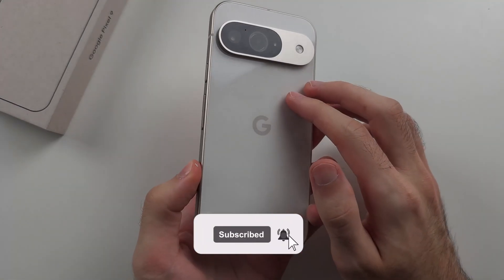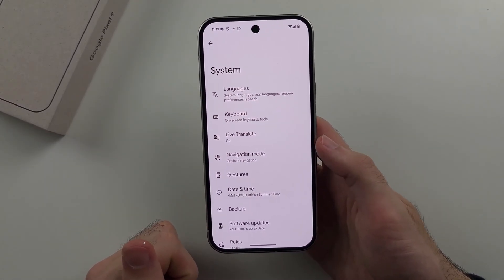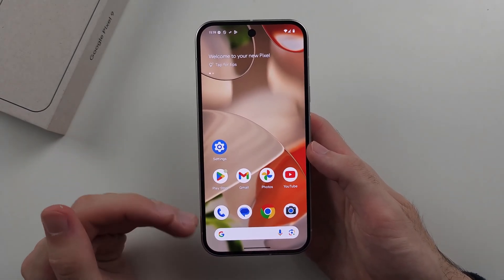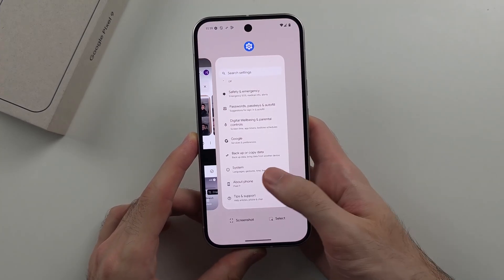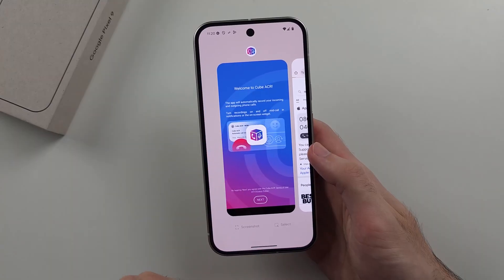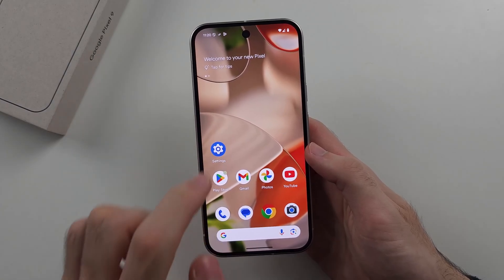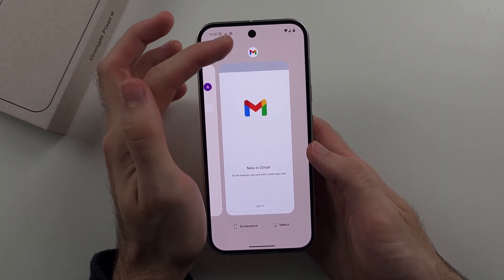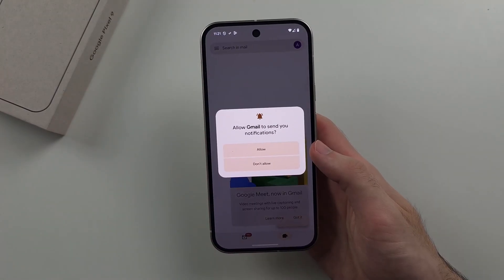How To Use Gestures on Google Pixel 9 (Swipe Navigation Gestures)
Welcome to our guide on how to use gestures on the Google Pixel 9 and Google Pixel 9 Pro XL! In this video, we’ll show you the simple steps to enable and customize gesture controls on both devices. Whether you're looking to enhance your navigation experience or streamline your interactions, follow along to discover how to make the most of gesture features available on your Google Pixel 9 and Google Pixel 9 Pro XL.